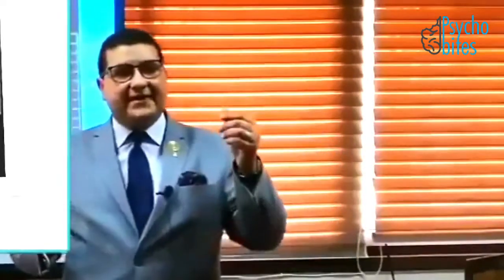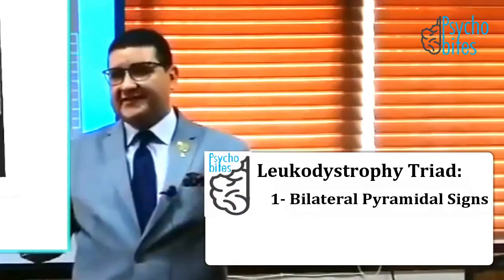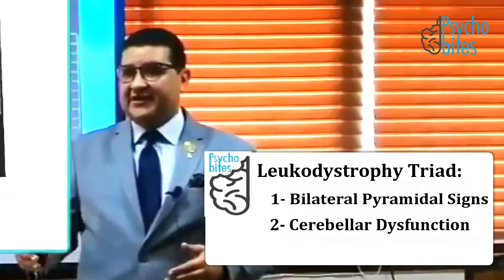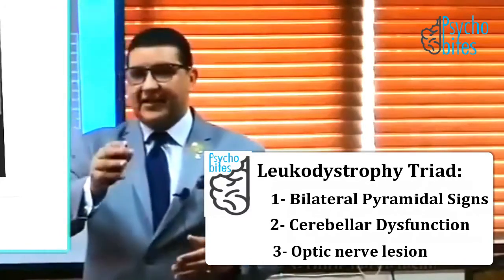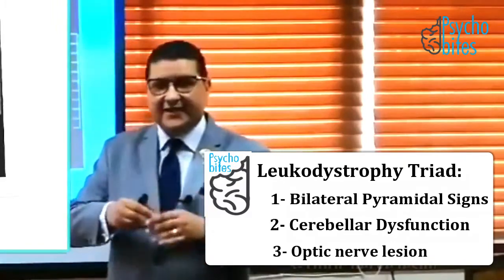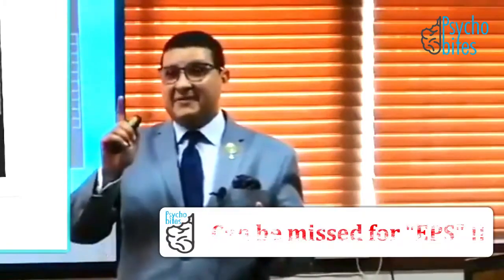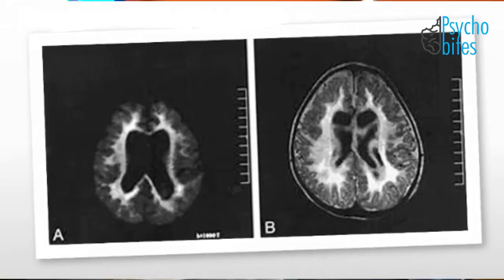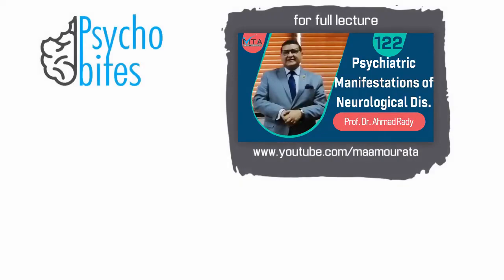The neurological disease which presents with the typical picture of SCHIZOPHRENIA, DON'T MISS IT !!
For full lecture:
Prof. Dr. Ahmed Rady

"metachromatic leukodystrophy"